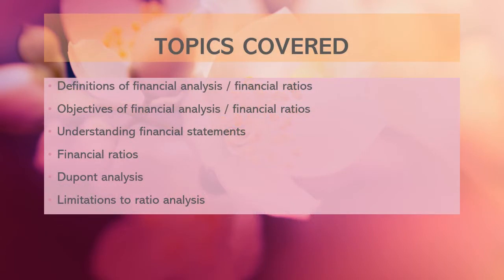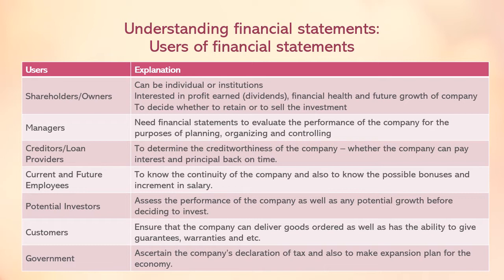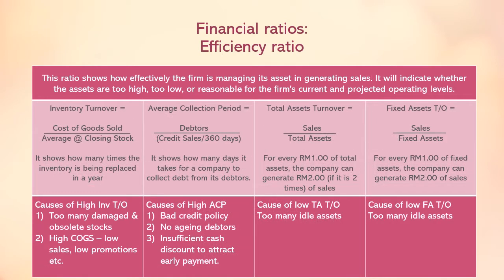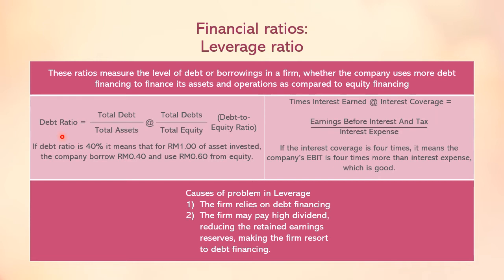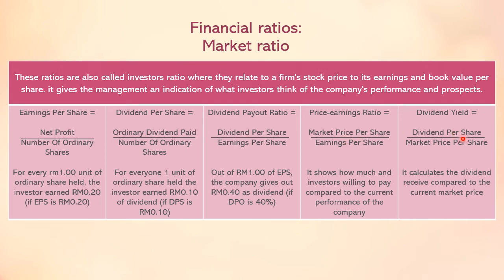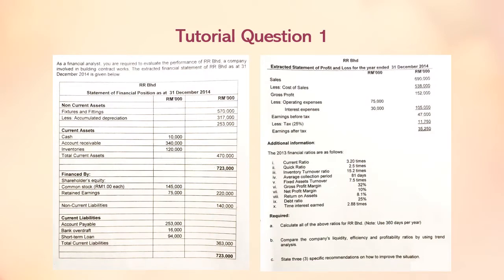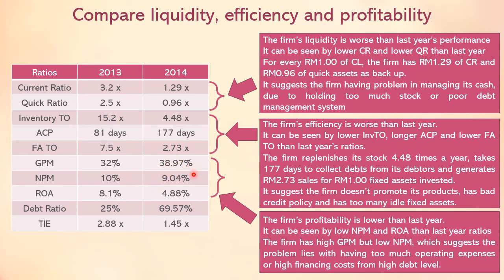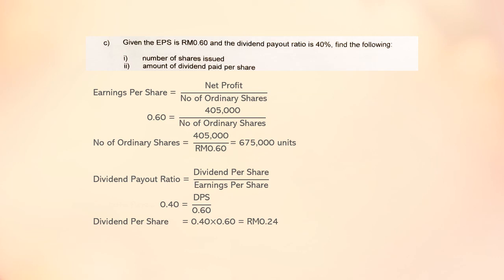Week 2-3: Evaluation of Financial Performance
Course Code: MAF253 (Introduction to Financial Management)
UiTM

Main Text Reference:
Financial Management for Beginners (5th Edition)
(Mohd Nizal Haniff, Rodziah Abd Samad and Shelia Christabel)